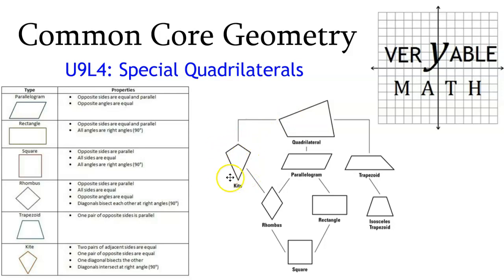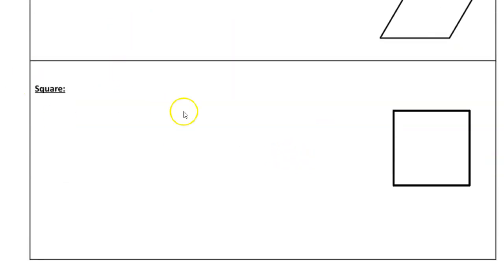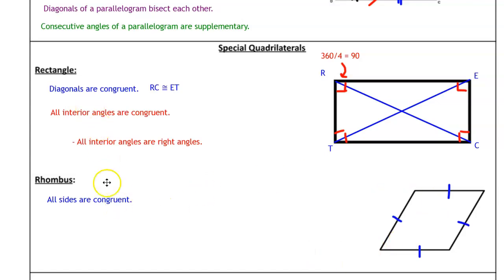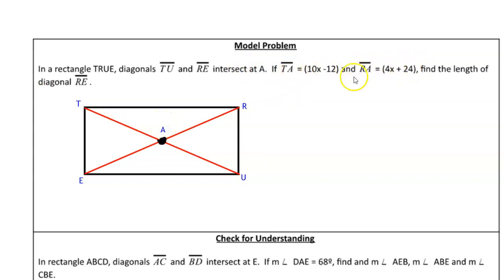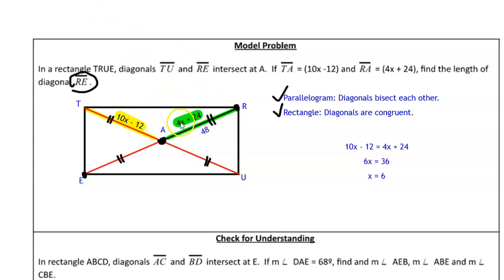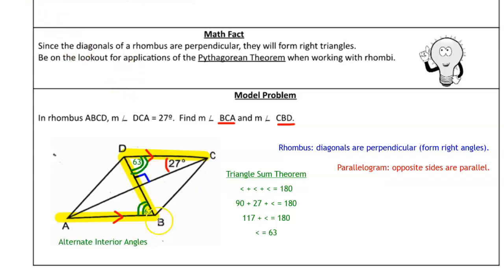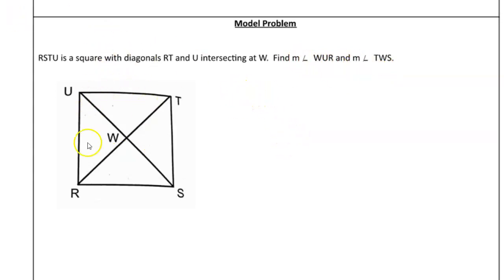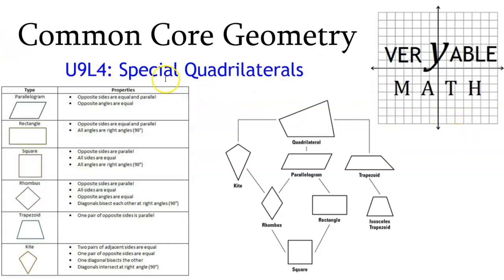CGEO U9L4 Special Quadrilaterals